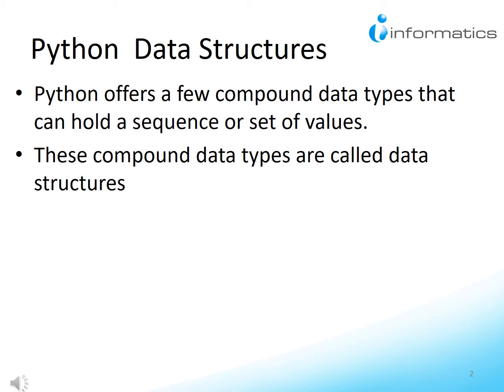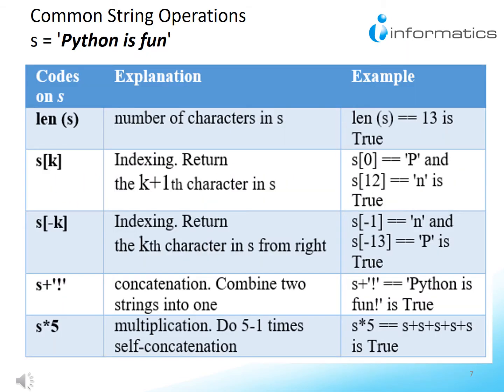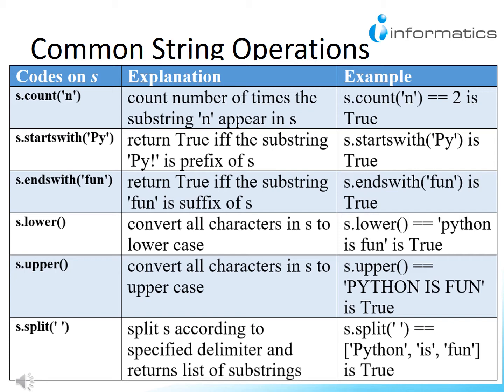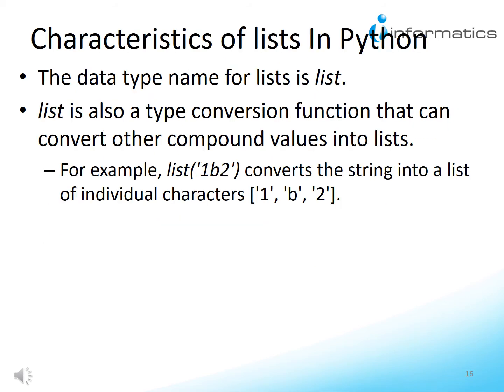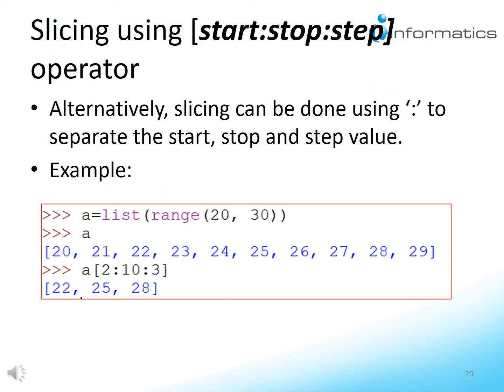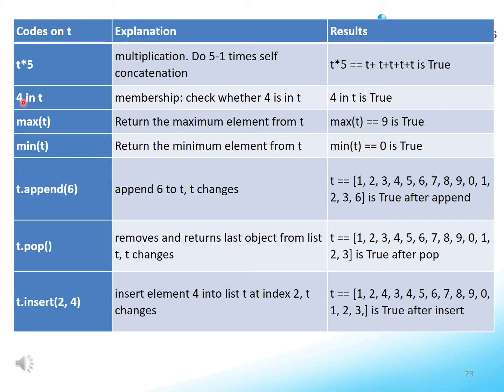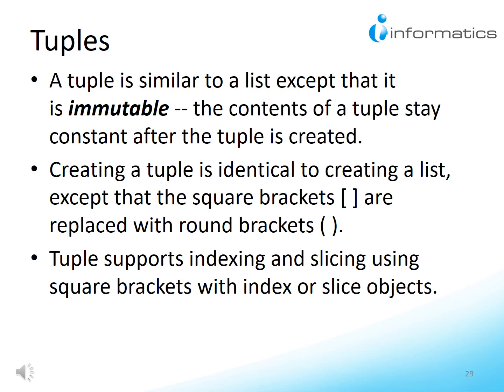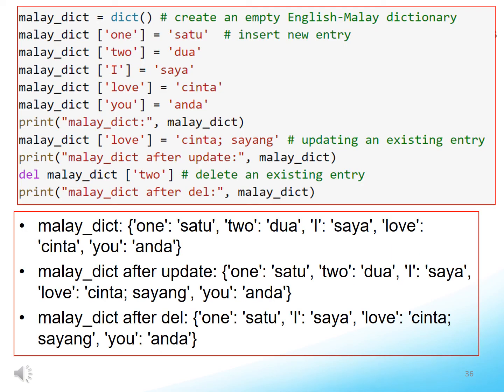L5 Python Data Structures